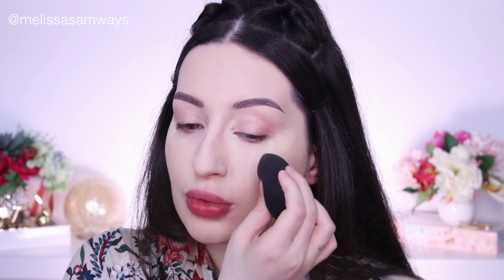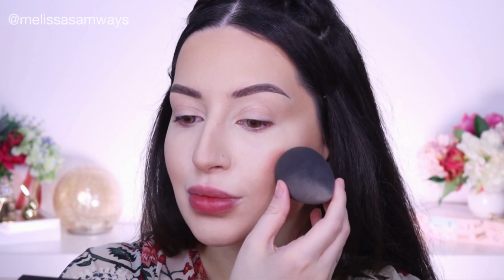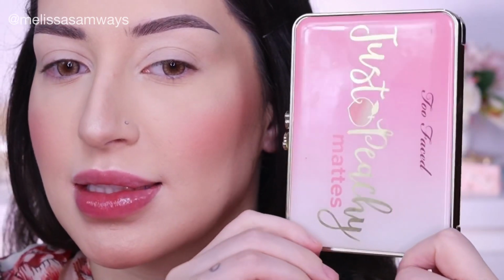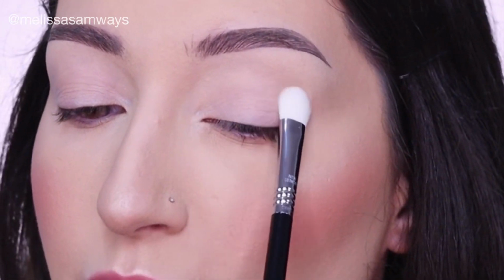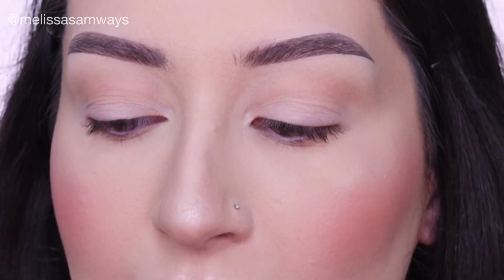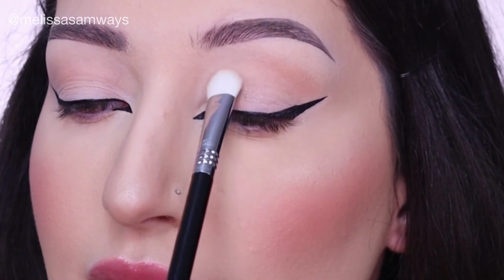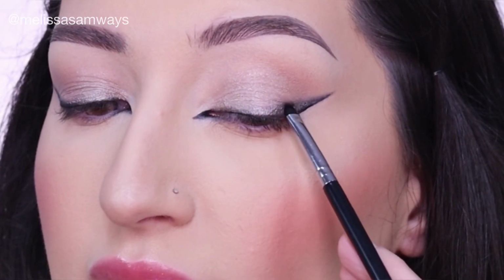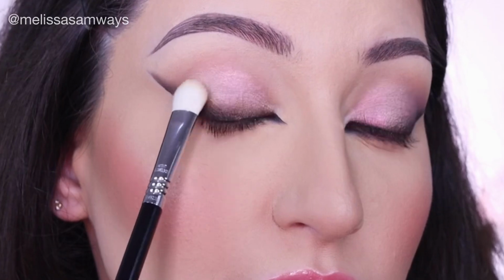SOFT PINK Foxy Eyes Makeup Tutorial | Melissa Samways